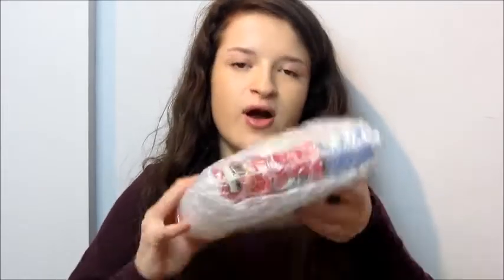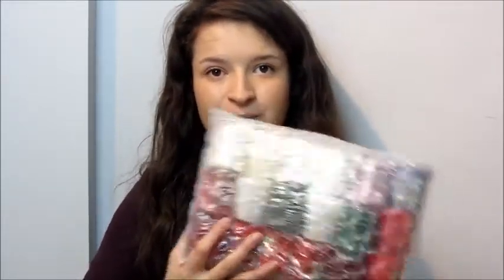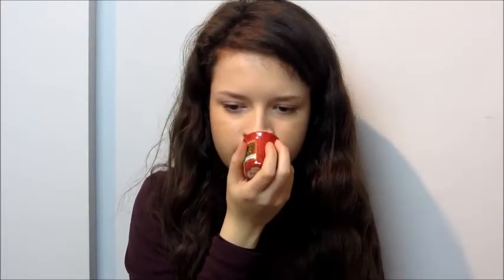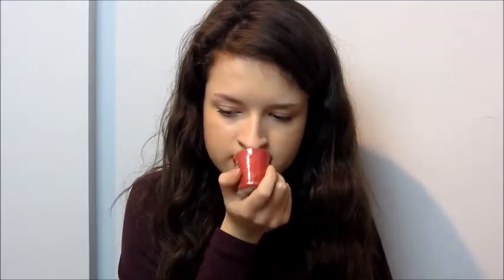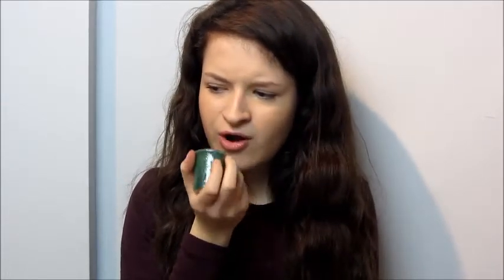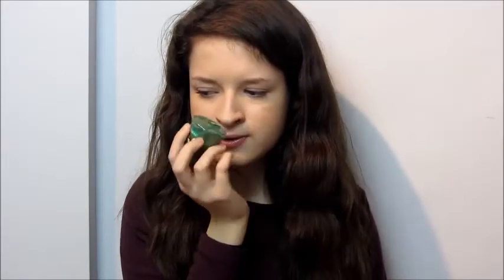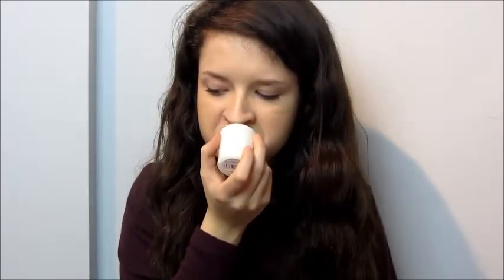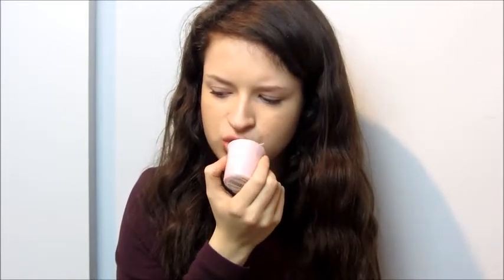Winter Yankee Candle Haul | Christmas Collection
Hi everyone, I know this might be a little late as it's only 4 days to Christmas, but it will help you to know what to buy in the Boxing Day Sales! See more videos linked below: